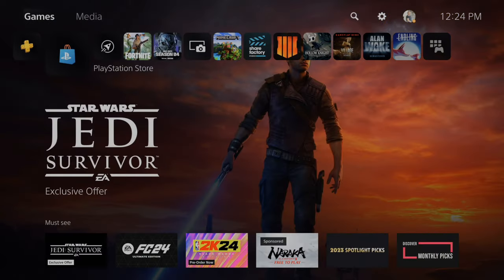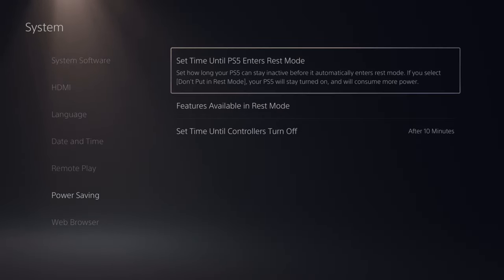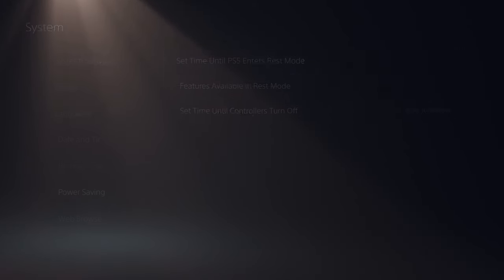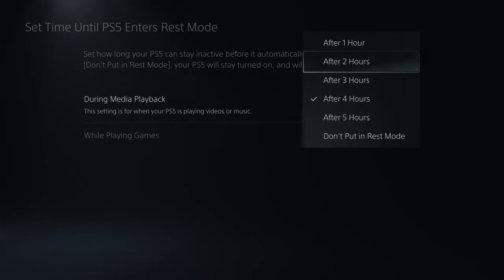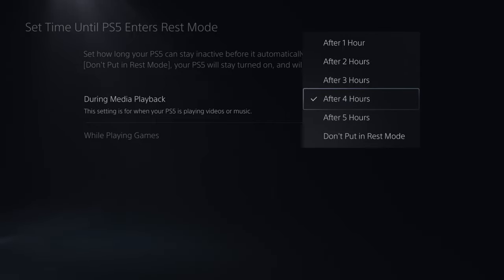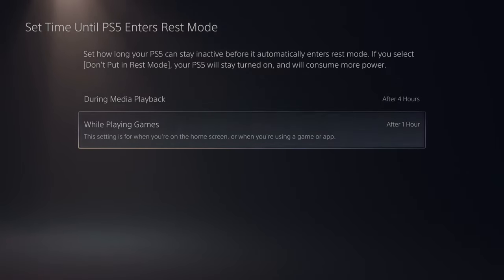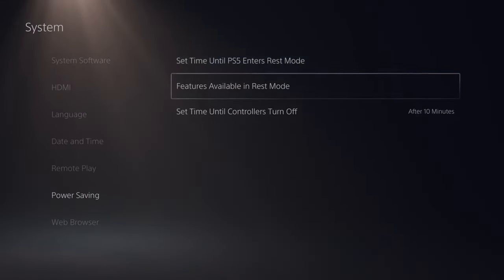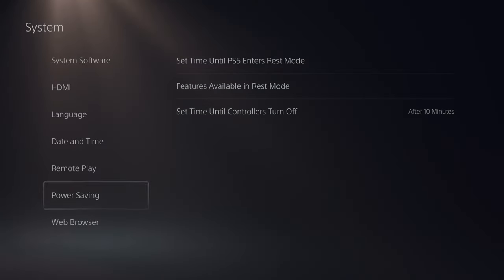How to set PS5 to turn off automatically with TIMER (Fast Tutorial)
Do you want to know how to AUTOMATICALLY TURN OFF PS5 with Timer and enter rest mode! To do this go to settings, system and set timer until ps5 turns off! Then set the timer for when playing video games or watching movies. This will place your PS5 into rest mode after a certain amount of time.